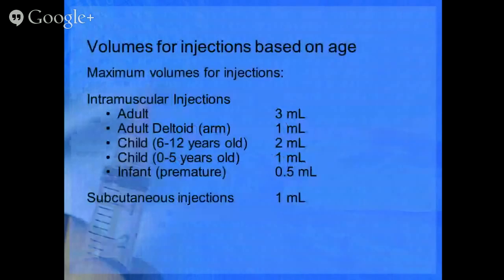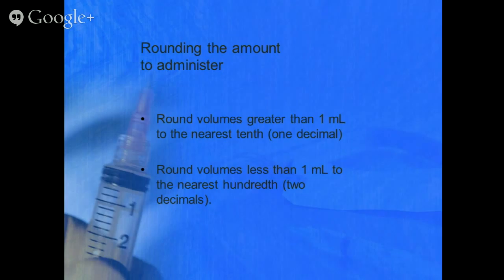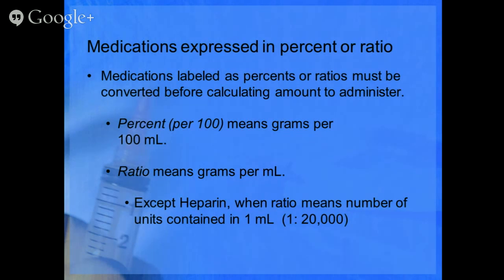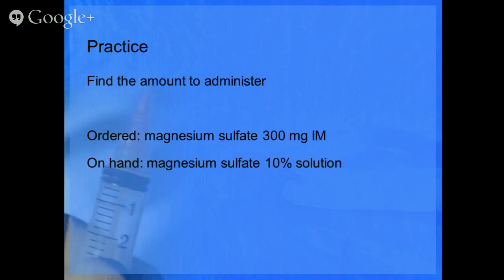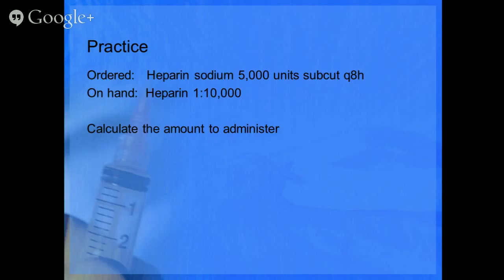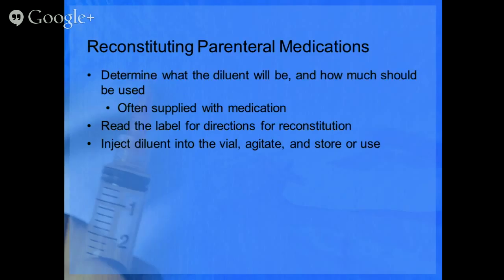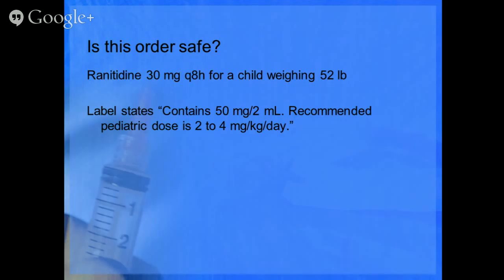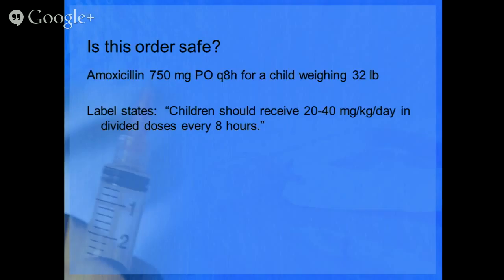Math Lecture 2-23-15